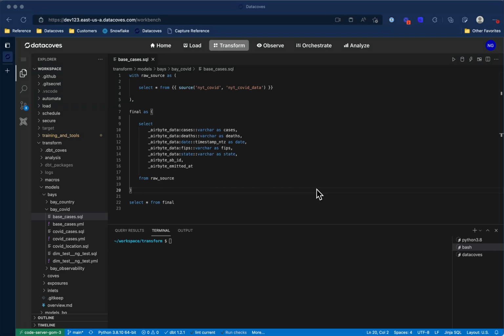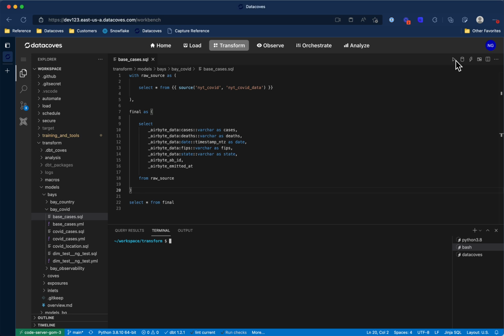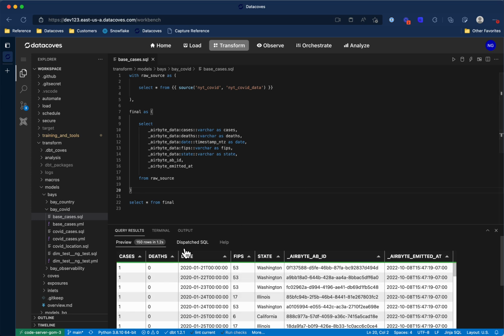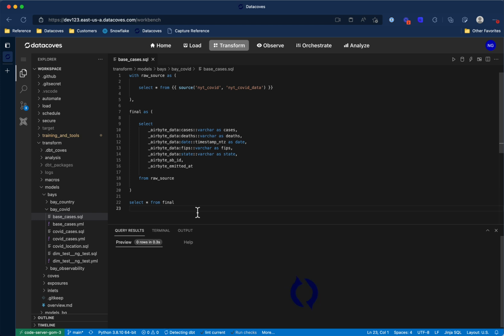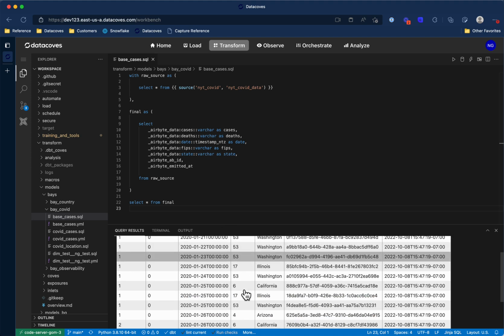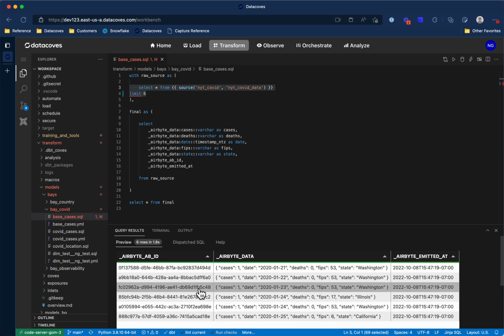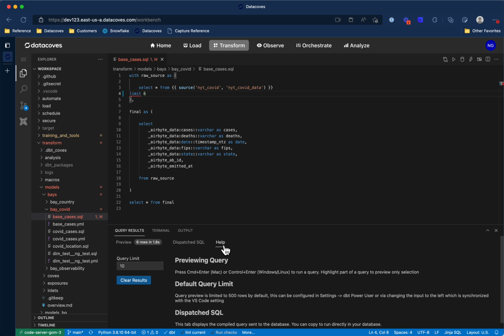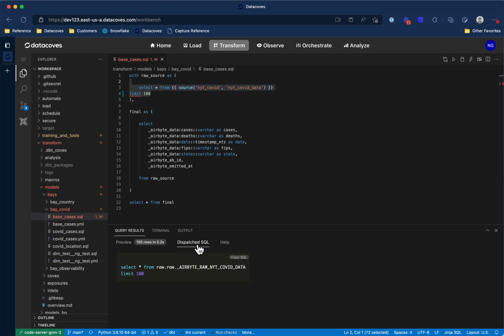Query Preview in Datacoves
For those who use VS Code and miss the ability to preview queries, we have been working to improve that.

Chapters
0:00 Intro
0:11 Preview model results
0:30 Change query limit
0:48 Preview CTEs
1:23 View compiled SQL